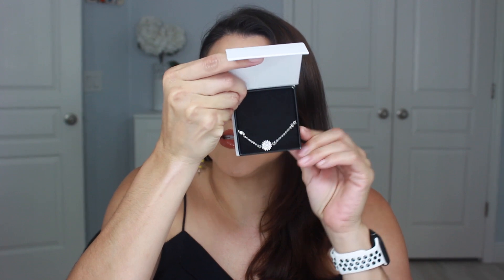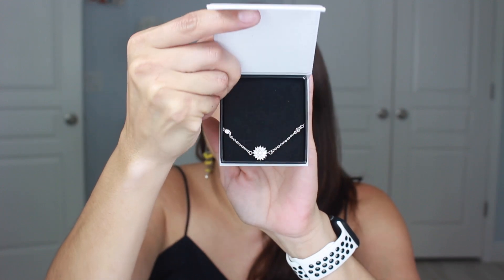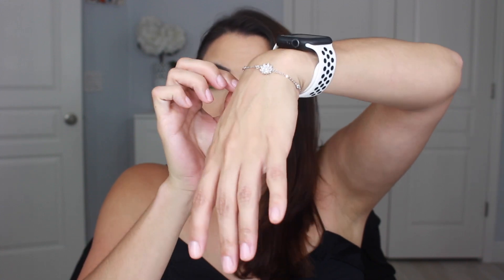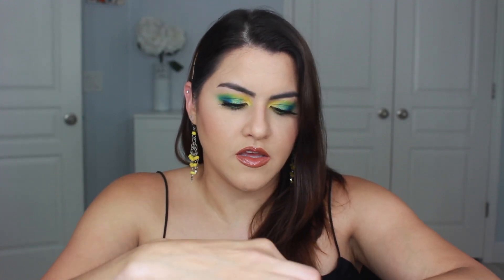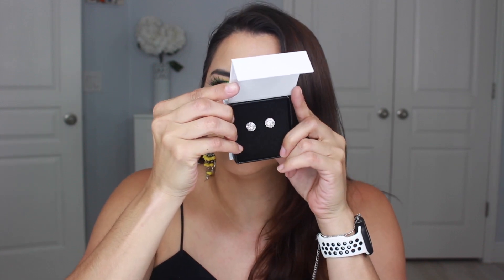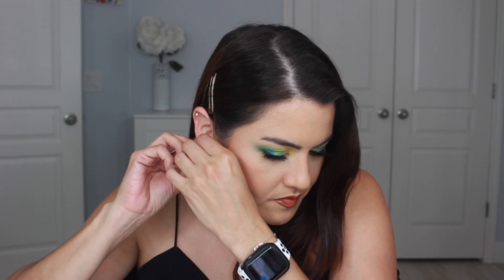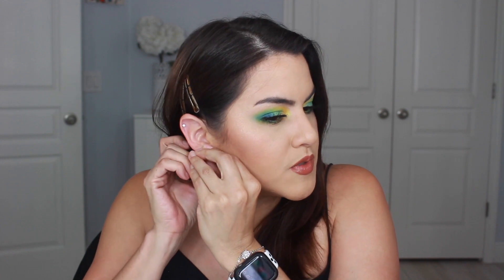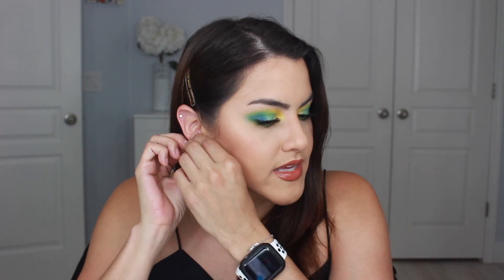CATE AND CHLOE VIP JEWELRY SUBSCRIPTION